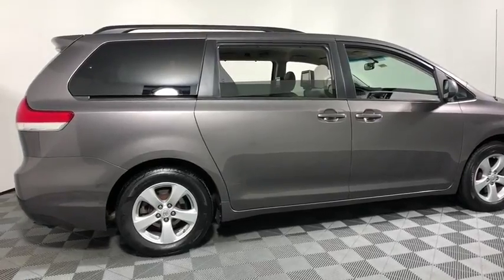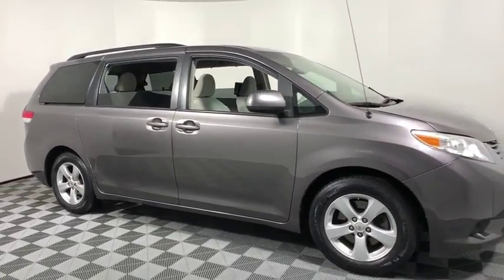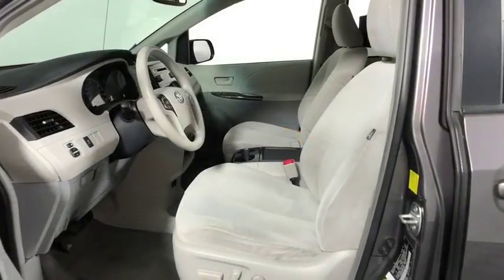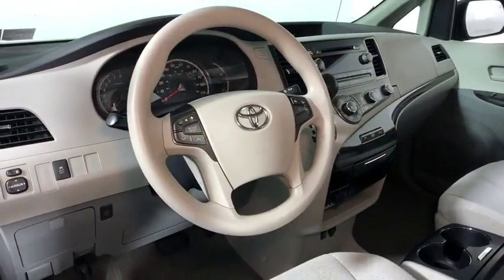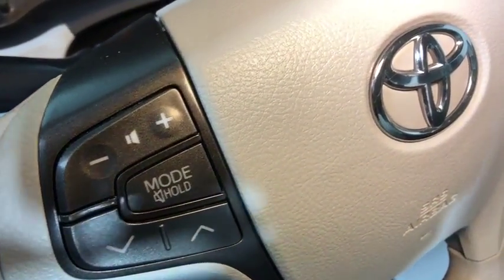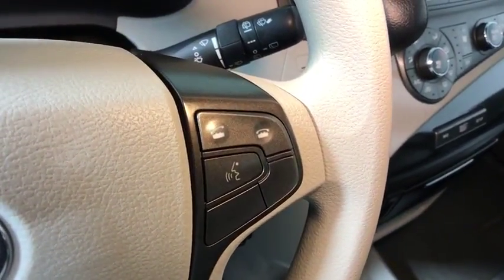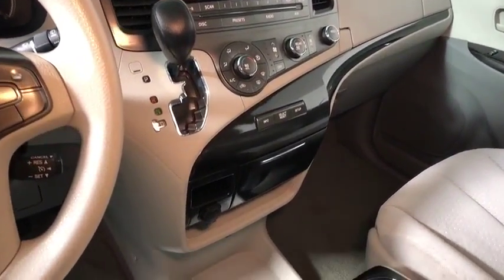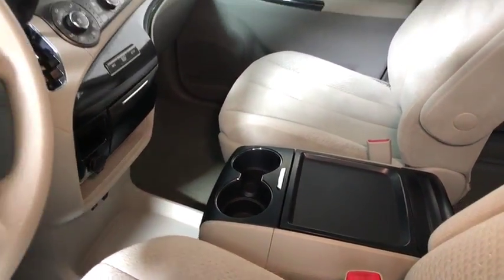2011 Toyota Sienna Easton PA, Allentown PA , Bethlehem PA, Quakertown PA, Phillipsburg NJ FP9440A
Predawn Gray Mica U 2011 Toyota Sienna
2011 Toyota Sienna  - Stock#: FP9440A - VIN#: 5TDKK3DC3BS037584

Koch Ford
3810 Hecktown Rd

New Price! CLEAN CARFAX...NO ACCIDENTS, INCLUDES PRE-PAID MAINTENANCE, ABS brakes, Compass, Electronic Stability Control, Front dual zone A/C, Heated door mirrors, Illuminated entry, Low tire pressure warning, Speed control, Steering wheel mounted audio controls, Traction control.brbrbrAwards:br  * JD Power Dependability Study   * 2011 IIHS Top Safety Pick   * 2011 KBB.com Brand Image AwardsbrKOCH 33 MEANS MORE!